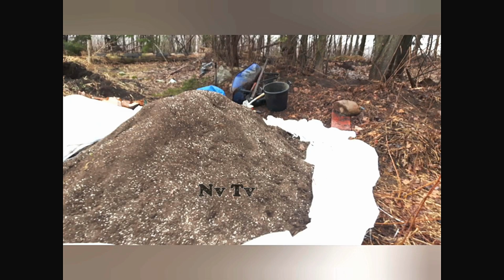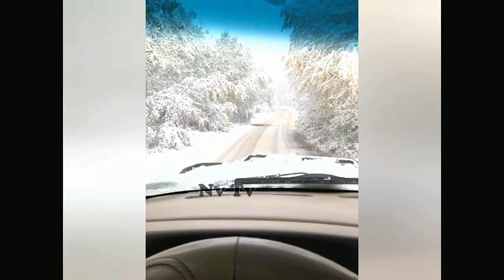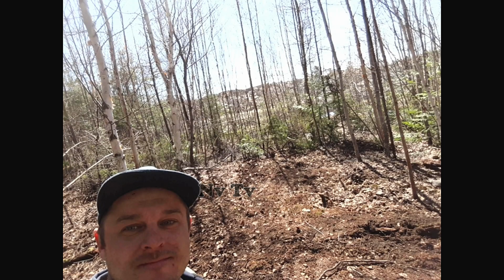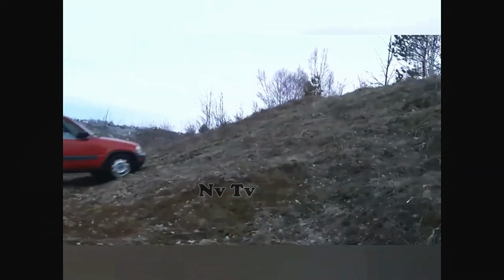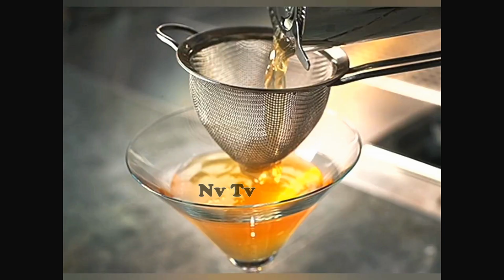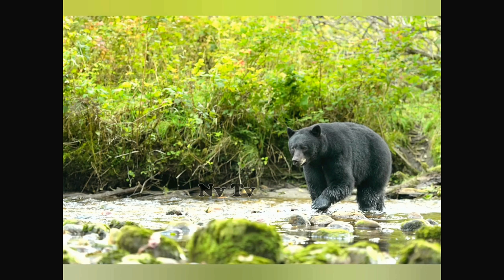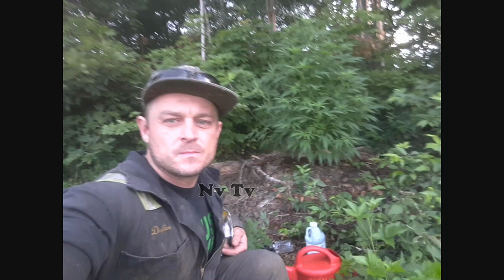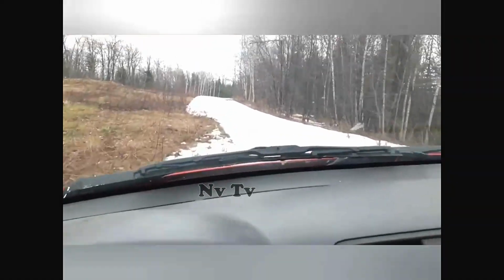LION HEAD DOGMAN FACE ENCOUNTER!! - Frightened Man Runs Into Aggressive Werewolf Creature!!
*Nv Tv*